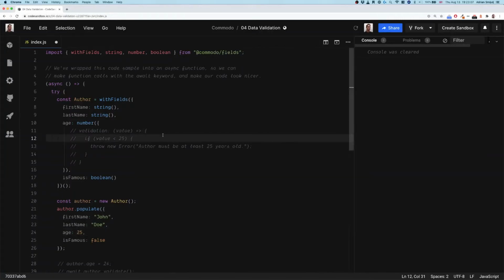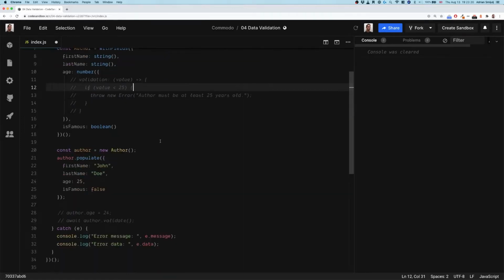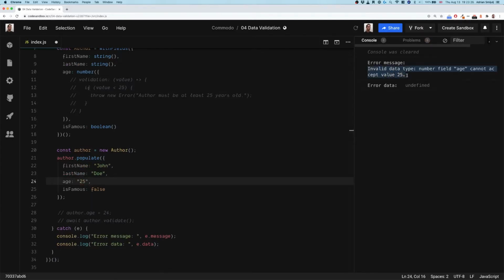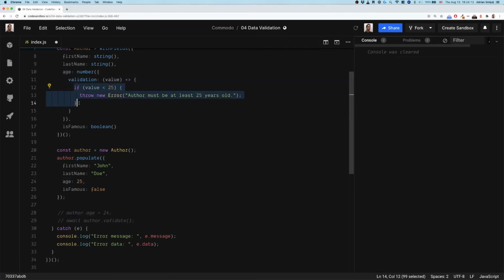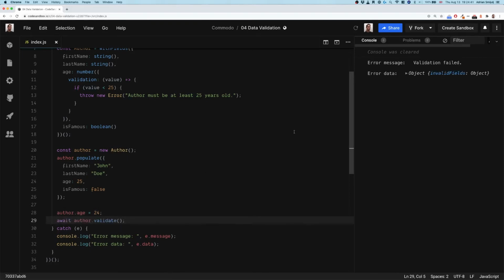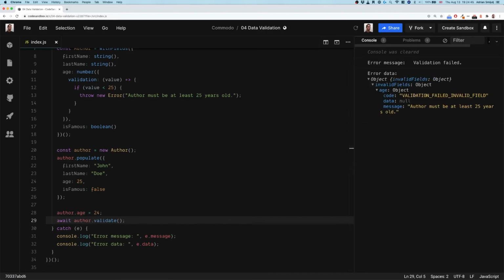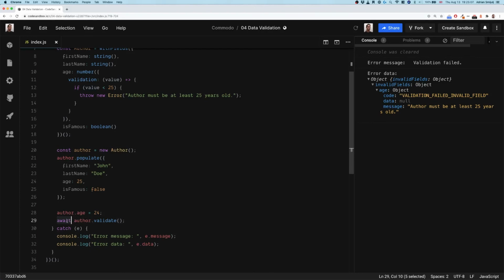04. Data Validation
In a previous video, we’ve seen how model instances can have values assigned to its fields. But that’s not all! With model instances, we can also perform data validation, both on data-type and business logic level.

If you have any questions, we have a welcoming community that can help you out: